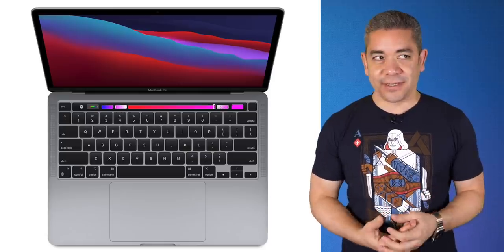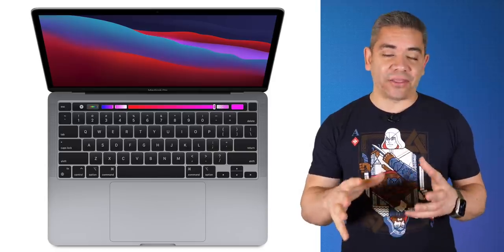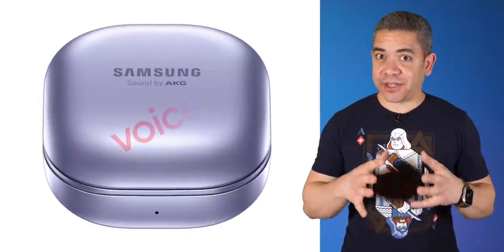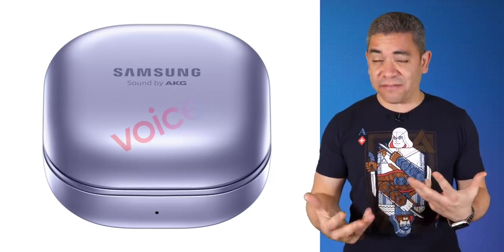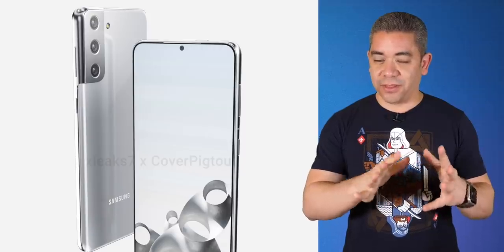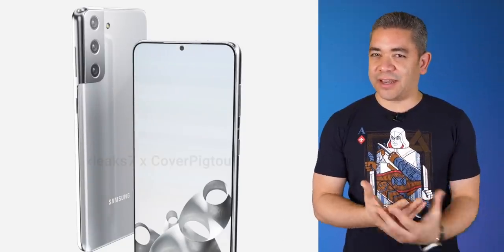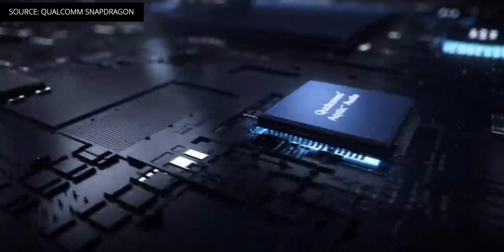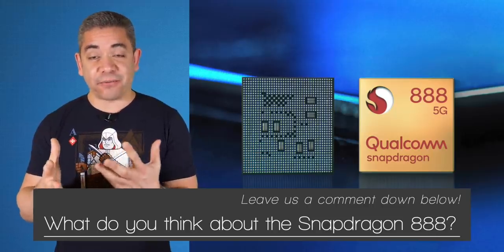Qualcomm's Snapdragon 888 5G: More Than We Expected!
On Pocketnow Daily, we have deals on the M1 MacBook Pro, a ton of Samsung products and more. Salesforce just acquired Slack for a cool $27B. We have some new renders for the upcoming Galaxy Buds Pro and their case. Ming Chi Kuo just gave us a new report of when to expect upcoming Apple Silicon Macs with new displays. There’s some new renders of the Galaxy S21+ showing us a new design. Finally, Qualcomm just announced and gave us all the details for the Snapdragon 888 5G mobile platform.

0:00 - Intro
0:44 - Today’s Deals:
- M1 MacBook Pro
- MacBook Air (Intel)
- Google Pixel 4
- Google Pixel 3a XL
- 11in iPad Pro

Stories:
1:56 - Salesforce acquires Slack for a cool $27.7 billion, calls it a match made in heaven
3:07 - Samsung’s upcoming Galaxy Buds Pro earbuds appear in leaked renders
4:08 - Apple to launch two MacBook Pro models with fresh design and mini LED display in 2021: Kuo
5:22 - Samsung Galaxy S21+ appears online in a sleek mirror silver finish. Take a gander!
6:20 - Qualcomm Snapdragon 888 Mobile Platform details are here